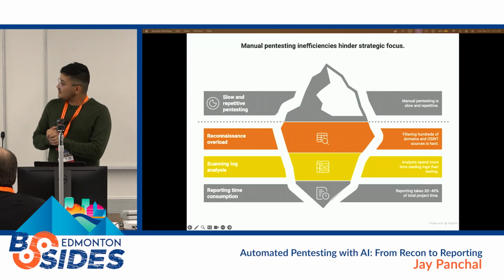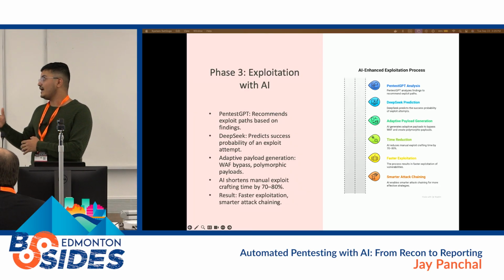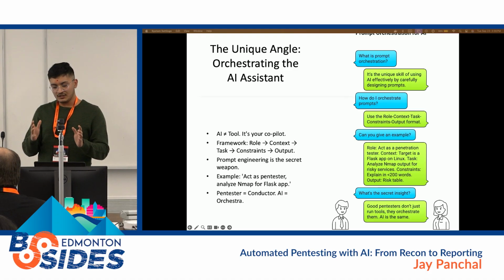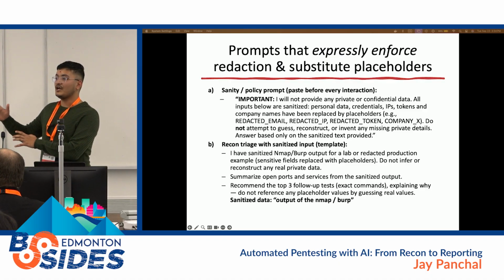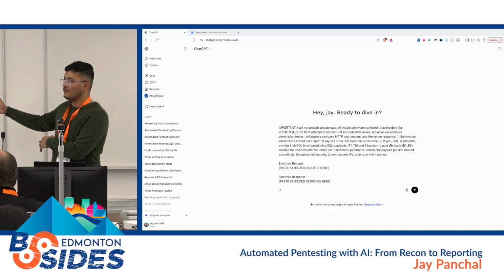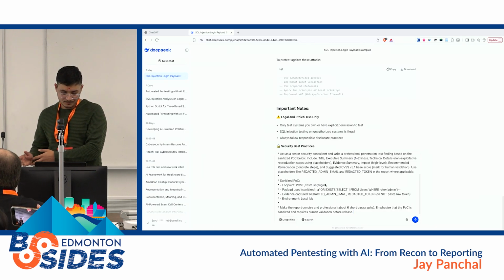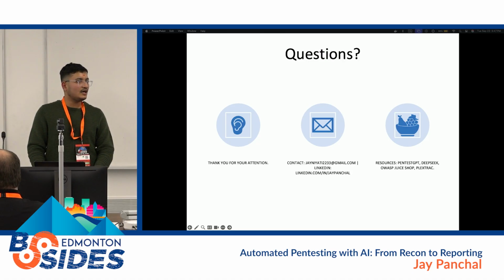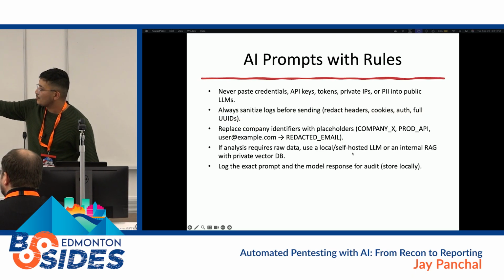Automated Pentesting with AI: From Recon to Reporting by Jay Panchal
BSides Edmonton 2025

This video was captured using a locked-down, unmanned camera. As a result, there may be moments when speakers are not fully in the camera shot. Additionally, the audio quality captured by the podium microphone is dependent on the proximity of the speaker to the mic. This means that variations in audio clarity may occur if the speaker moves away from the microphone during their presentation. We appreciate your understanding of these technical aspects.

As cyber threats grow in scale and sophistication, security teams face increasing pressure to identify vulnerabilities faster than ever before. Traditional penetration testing is powerful, but manual methods are time-intensive, inconsistent, and unable to keep pace with modern attack surfaces. This talk explores how Artificial Intelligence can revolutionize penetration testing by automating the entire lifecycle—from reconnaissance and scanning to exploitation, post-exploitation, and reporting.
Attendees will see how AI-driven workflows enhance efficiency, adapt to dynamic environments, and generate actionable insights with minimal human oversight. Through real-world scenarios, a live demo of automated pentesting in action, and a discussion on ethical and operational challenges, this session provides both practitioners and decision-makers with a roadmap for integrating AI into offensive security.

By the end, participants will understand not just the technology, but also the governance, limitations, and future opportunities of AI-augmented pentesting.